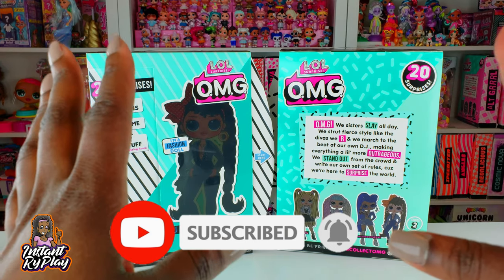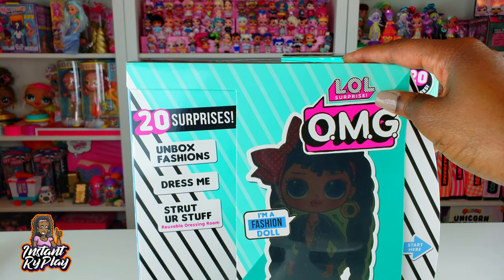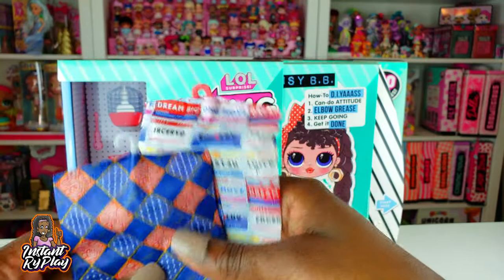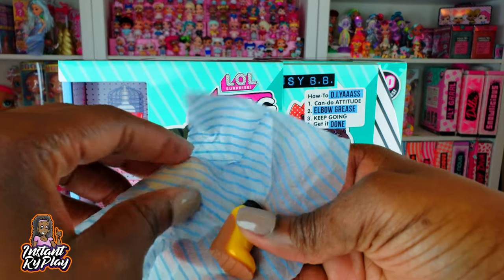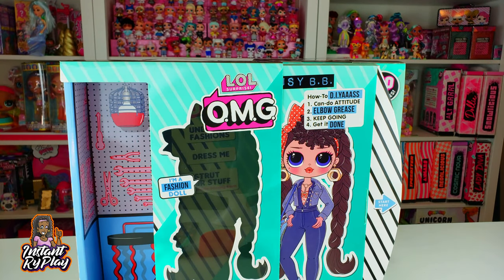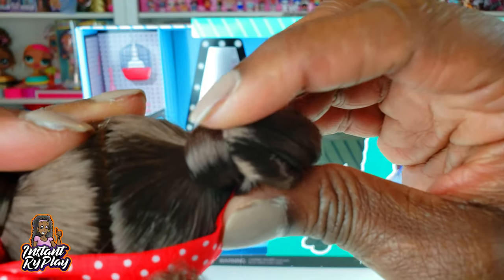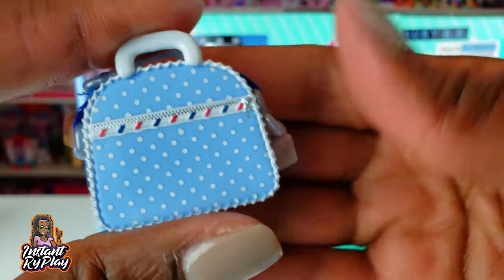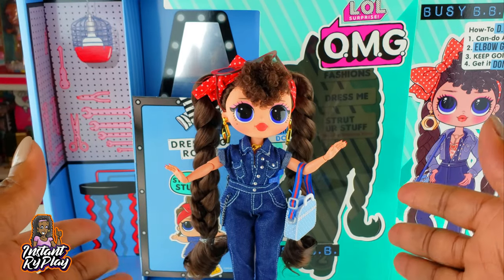Unboxing LOL Surprise OMG Series 2 Fashion Doll Busy B.B.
We unboxed a LOL Surprise OMG Series 2 Fashion Dolls and just unboxed our last one Busy B.B.! Let us know in the comments which Series 2 doll is your favorite!

Instant Ry Play
400 West Peachtree Street NW